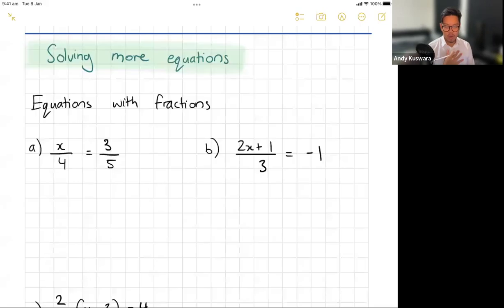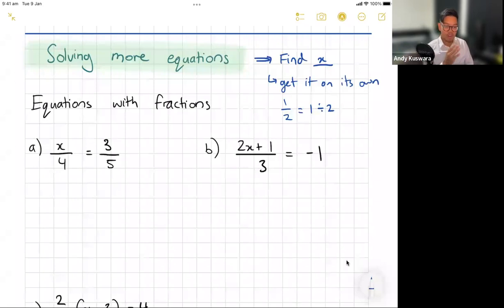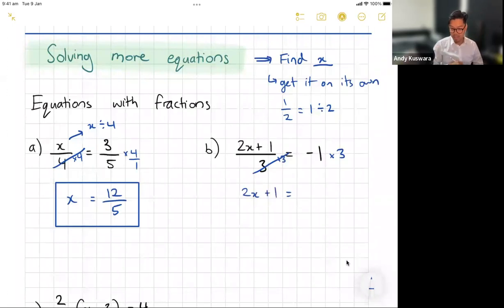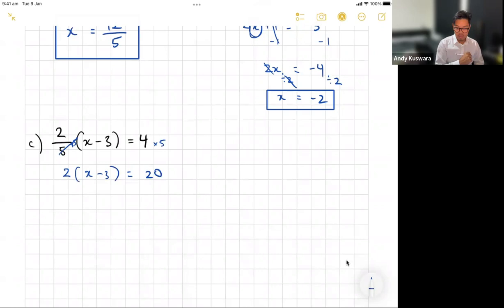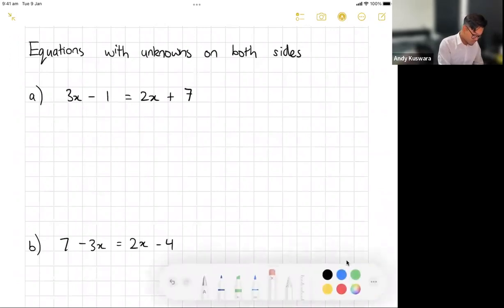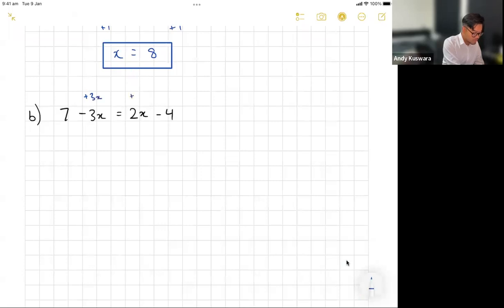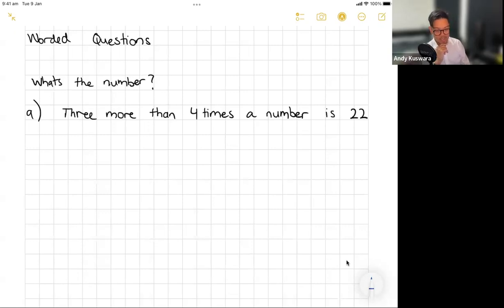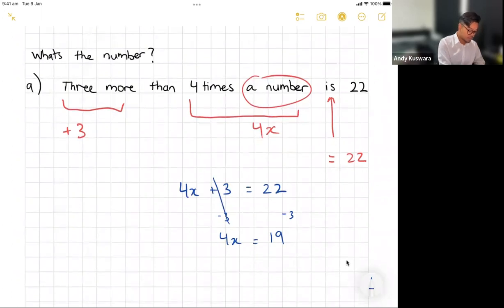Solving Further Equations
Australia, NSW curriculum video on Solving Equations. Aimed for Year 11 Std.

In todays lesson we go through:
- Didn't like my joke? Get over it.
- Examples of solving equations with fractions
- Examples of solving equations with unknowns on both sides
- Example of solving a worded equation.

Happy Math-ing